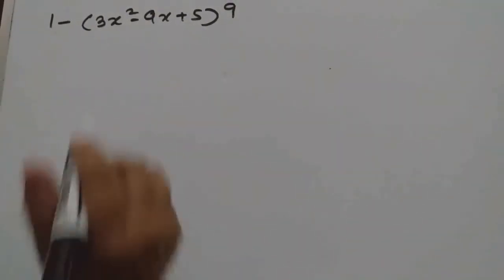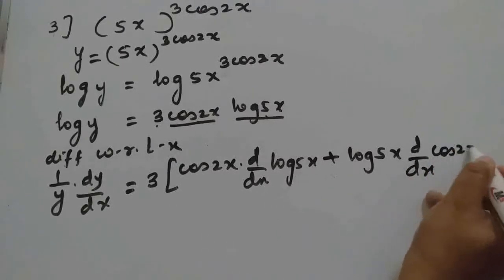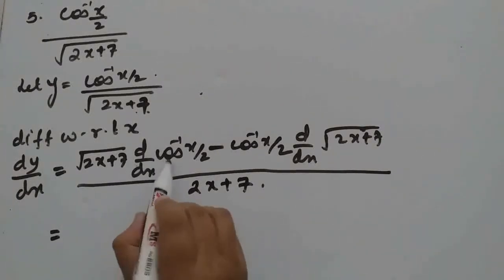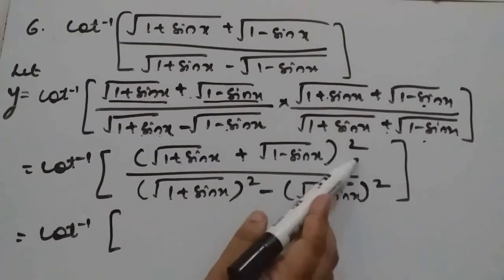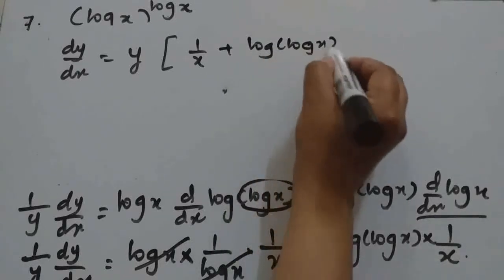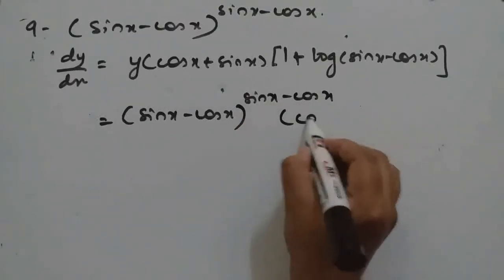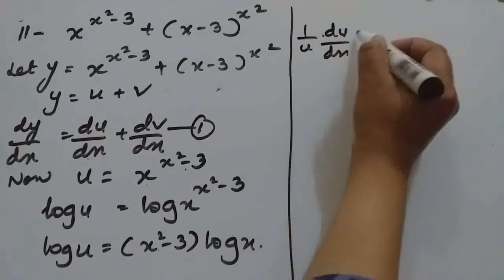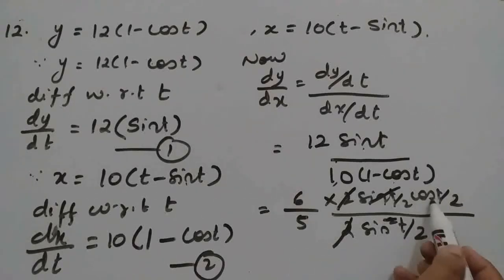Differentiability || Miscellaneous Exercise || Question 1 to 12